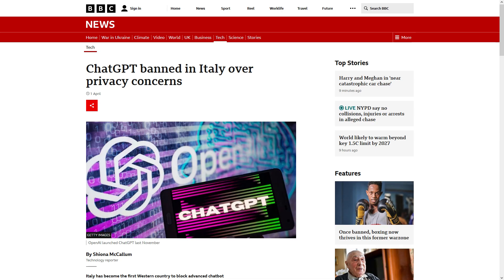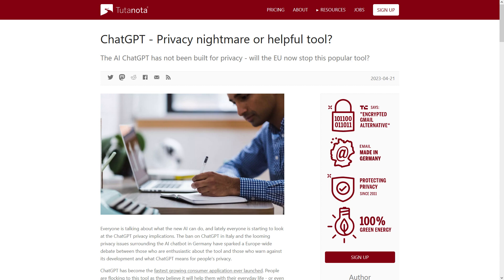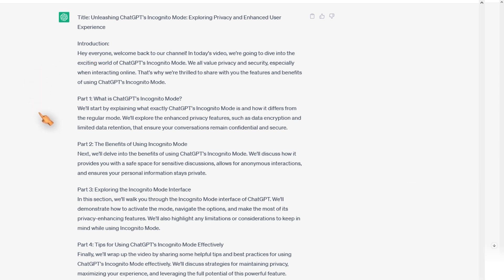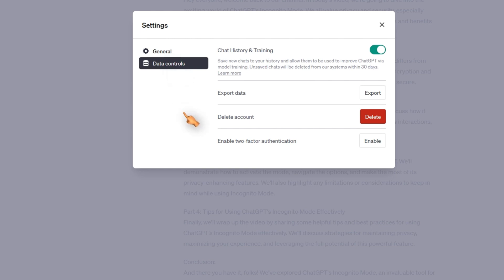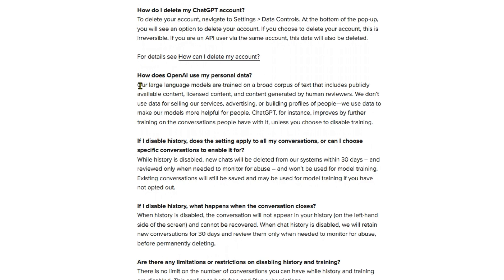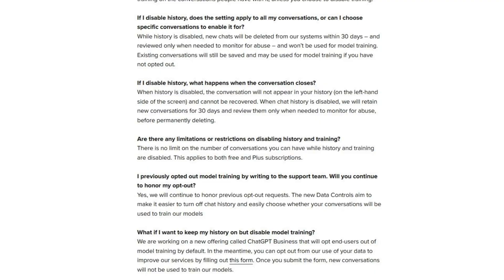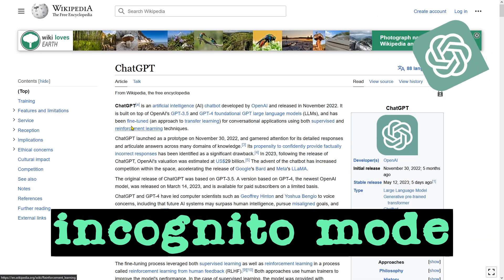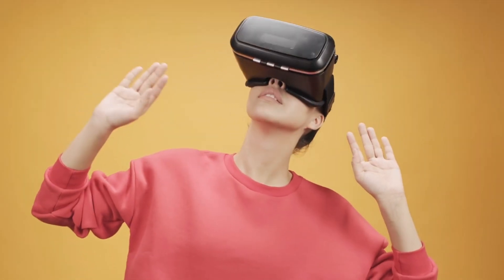How to Enable Incognito Mode in ChatGPT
Learn how to enable incognito mode for more privacy in ChatGPT. +++ SOLIDBugs - SOLID Software Tips +++

+++ Playlist with popular SOLIDBugs videos +++